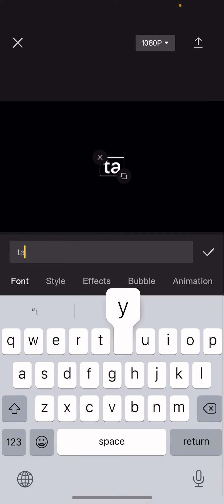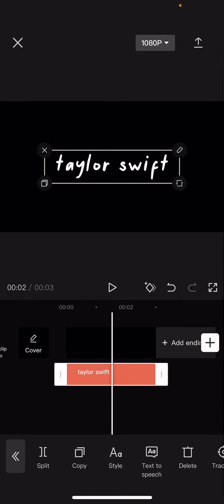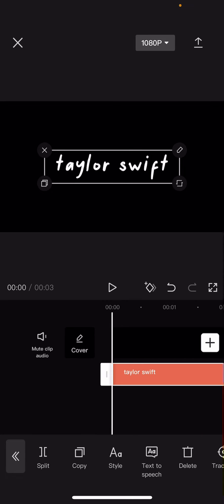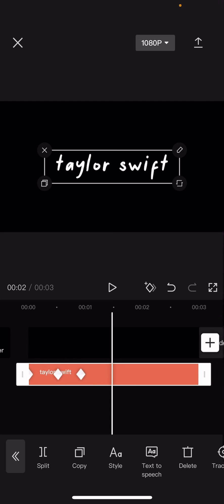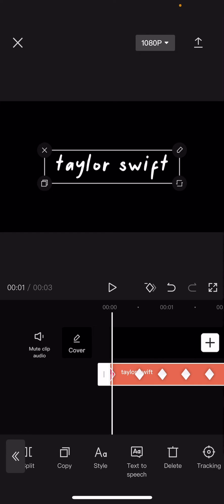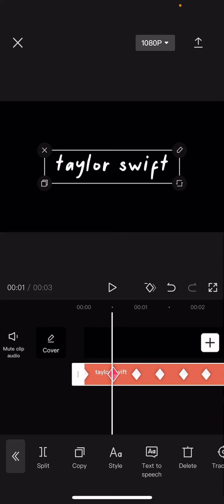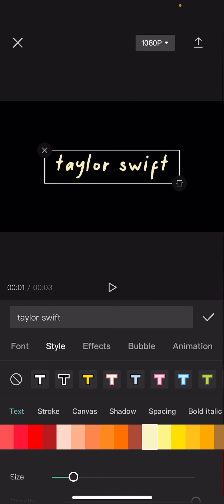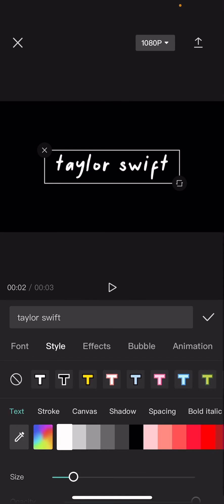Changing Color Text Effect Tutorial On CapCut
This tutorial will show you how you can create a changing color text effect on CapCut.